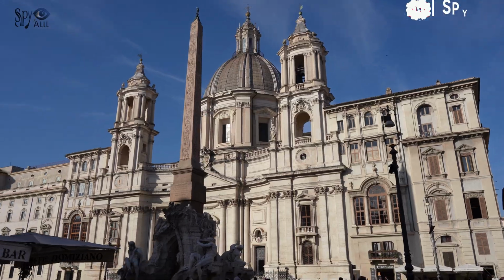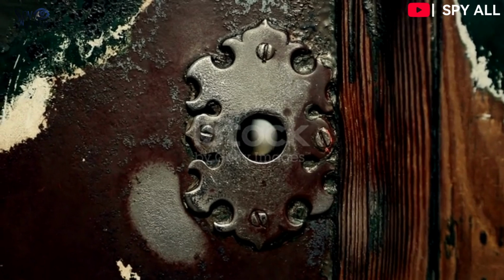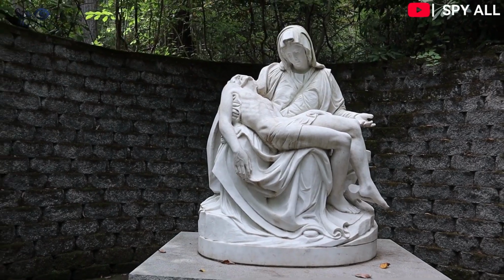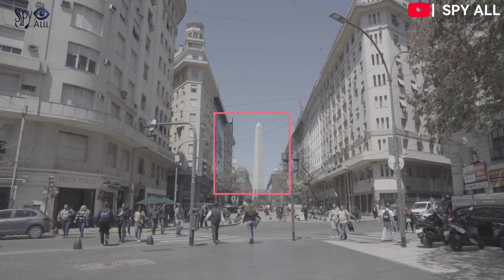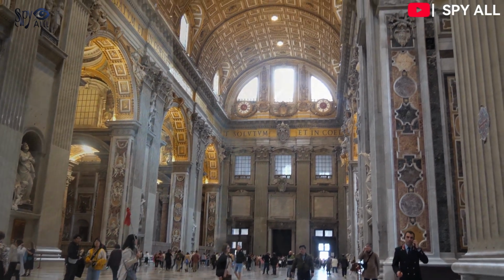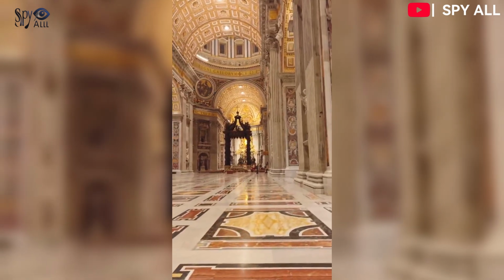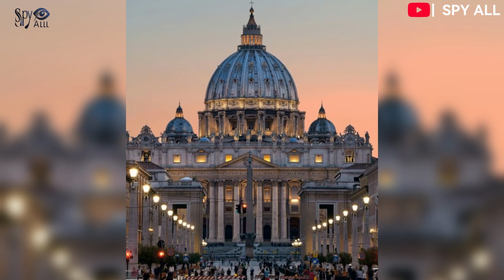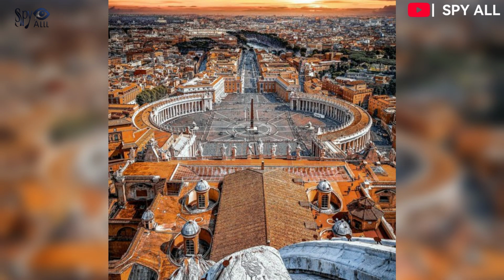🔑 Surprising Secrets of St. Peter’s Basilica ROME | Hidden History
Discover  amazing facts about St. Peter’s Basilica!
From the mysterious Aventine Keyhole to Michelangelo’s iconic dome, explore hidden stories, ancient relics, and breathtaking architecture at the heart of Vatican City. Learn how Saint Peter’s legacy lives on beneath the altar, why a statue’s feet are worn smooth, and what makes this church the largest in the world.

🙏 Support means everything!
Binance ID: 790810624